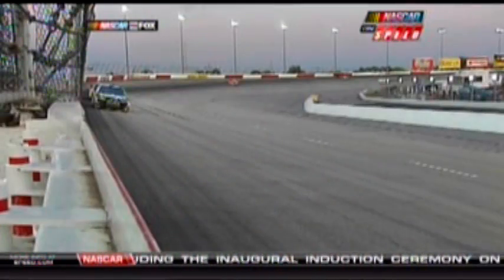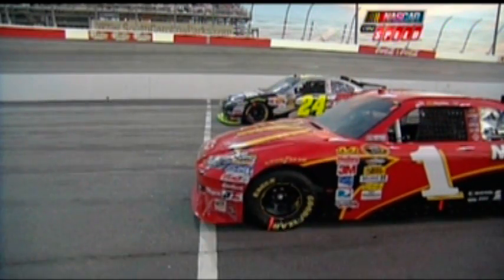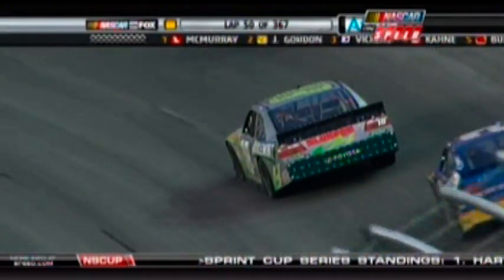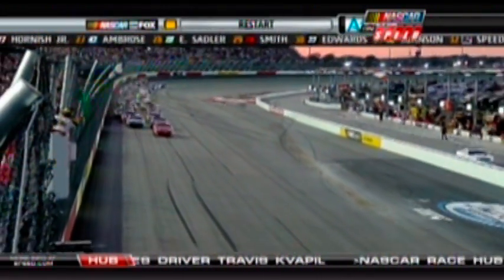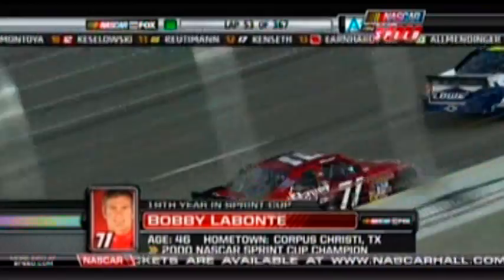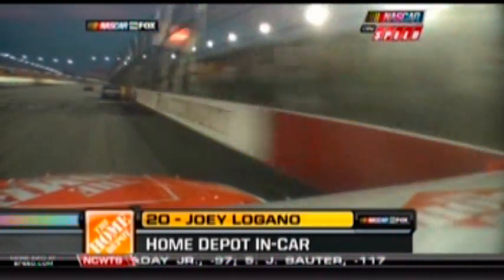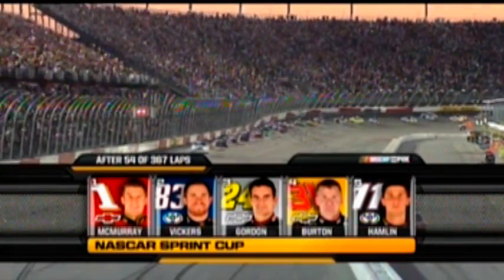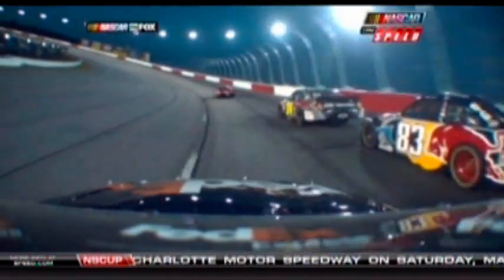2010 Showtime Southern 500 at Darlington Part 4 of 14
Showtime Southern 500

Darlington Raceway
Darlington, South Carolina